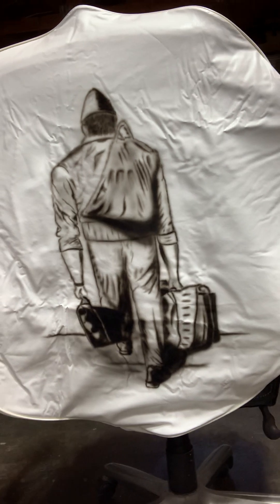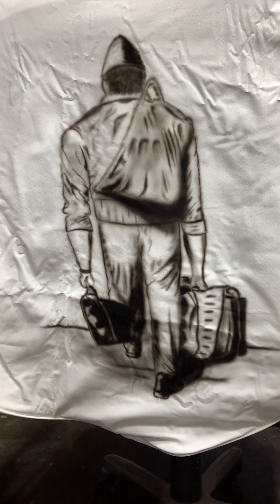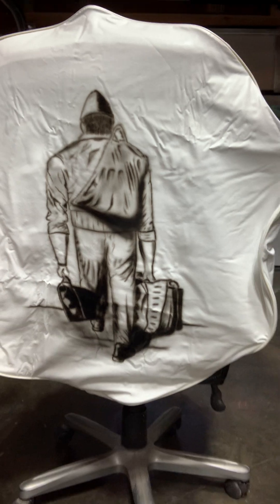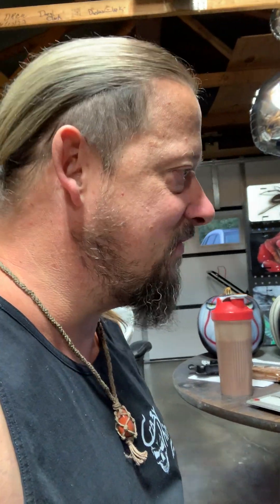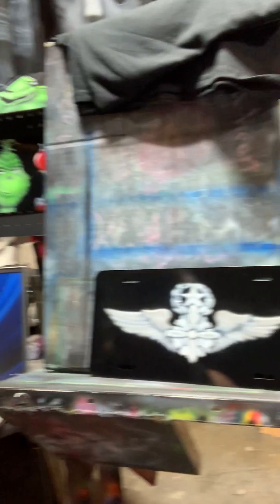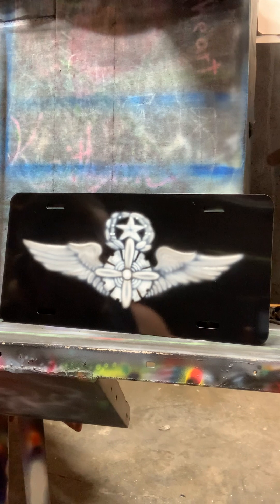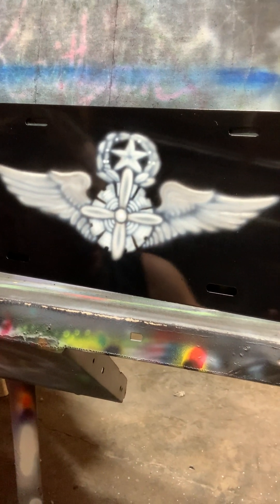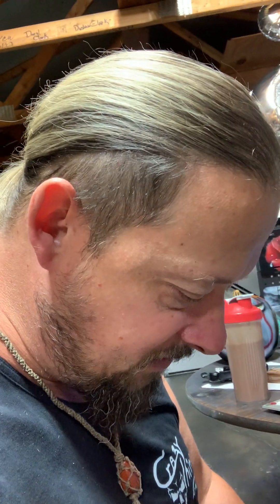Its time to wake up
Early morning update on my airbrush work. Be sure to check out the etsy page for all your custom needs.
Facebook.com/crazythingart

If you would like to buy something, check out my Etsy:
Etsy.com/shop/crazythingart

Crazythingart.com